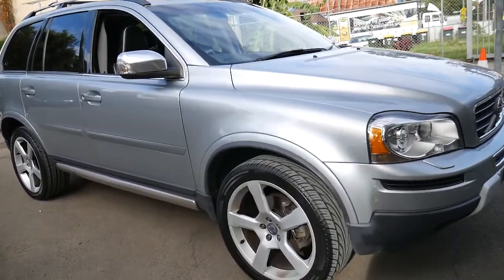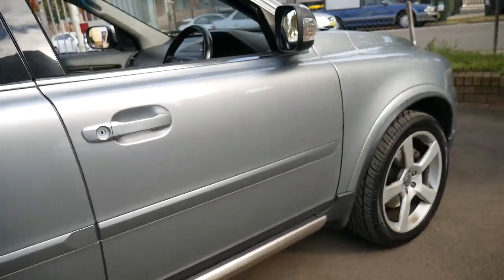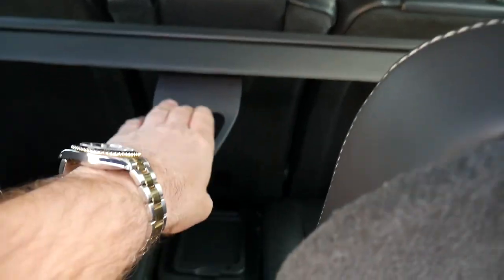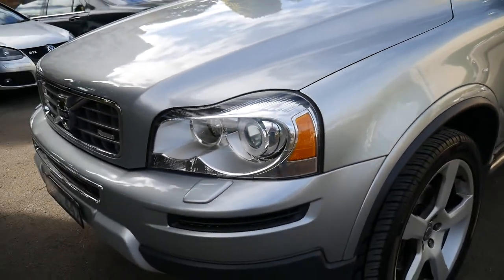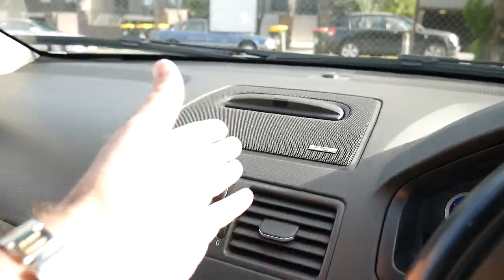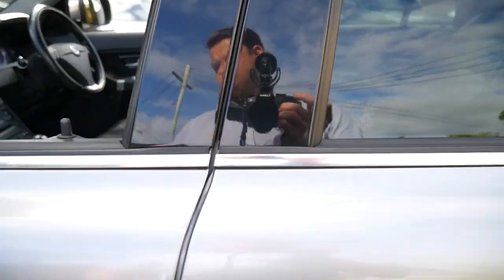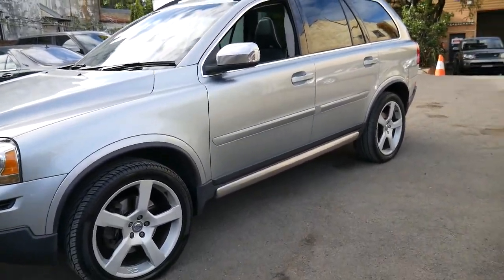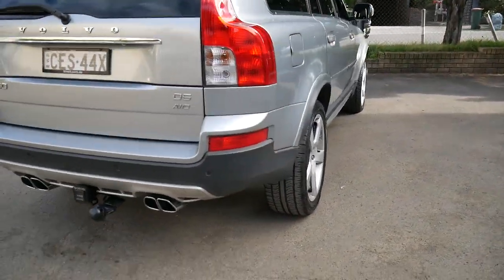Volvo XC90 D5 R-Design 2012 for sale in Marrickville NSW